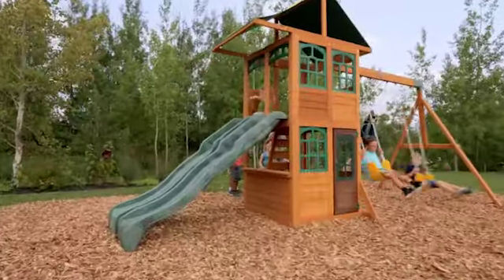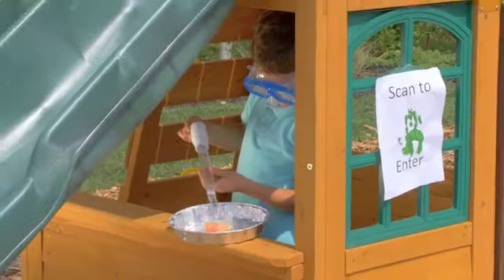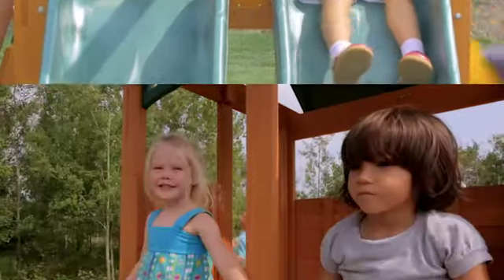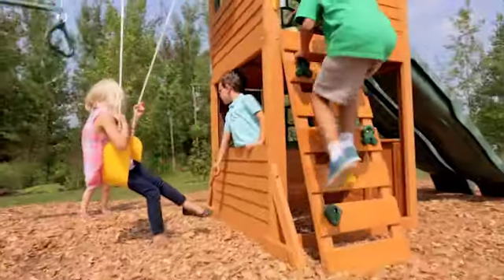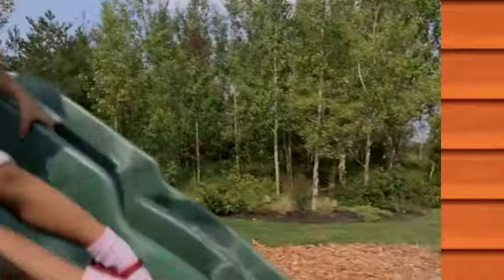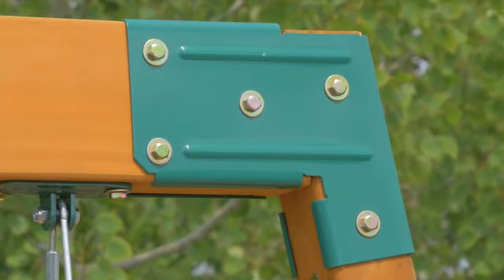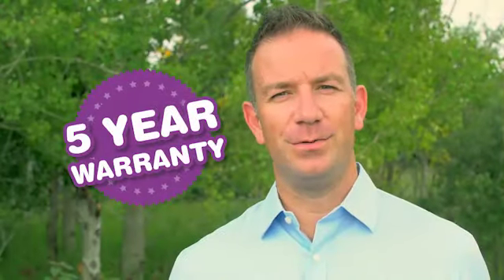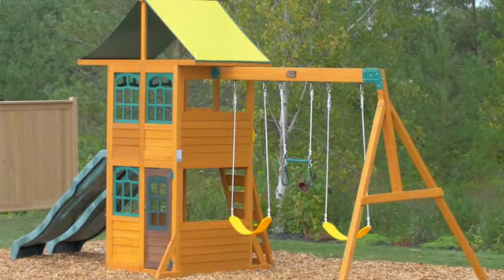Treasure Cove Play Set by Big Backyard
The Treasure Cove by Big Backyard Premium is a value packed play set with fun activities to keep up to 8 kids busy at once!

The possibilities for imaginative play are endless in the large lower clubhouse with working door! Just watch the fun and adventure unfold as kids go from being a scientist in a top secret lab to a scuba diver deep in the sea! The rock climbing wall will keep kids active as they climb the upper clubhouse and wave through the premium windows before cruising down the side-by-side high rail wave slides! The Treasure Cove has all of this plus 2 Belt Swings and Premium Glider for one or two passengers that are attached to the solid swing beam with Premium Swing Components.

Just watch as your child’s imagination grows in a playful environment within the safety of their very own Big Backyard Premium Play Set. At Big Backyard we are dedicated to producing high quality, safe, and easy to assemble products for our customers. As part of the New Big Backyard Premium line sold exclusively at Toys R Us, the Charleston Lodge is designed with 100% Premium Cedar Lumber and comes with sturdy Pre-Assembled Panels that make assembly much easier. Additionally, Big Backyard Premium Play Sets include Heavy Duty Swing Hangers and Brackets and Increased Spacing between Swings.